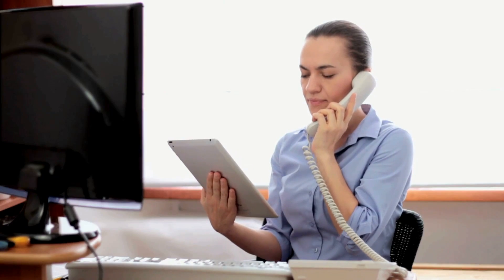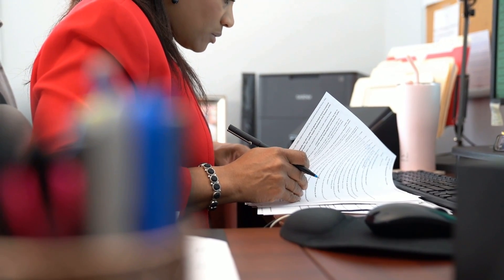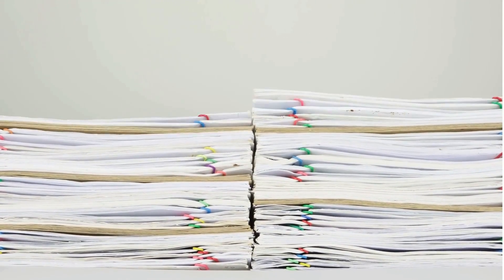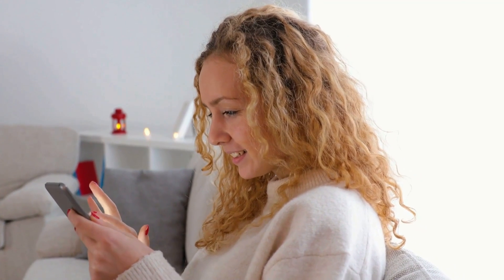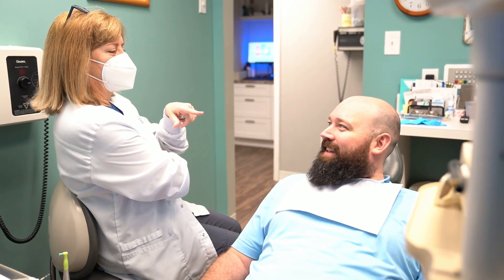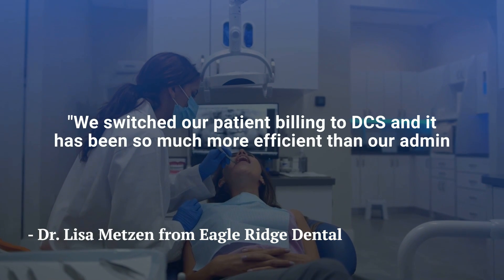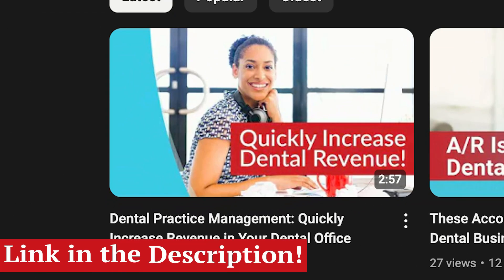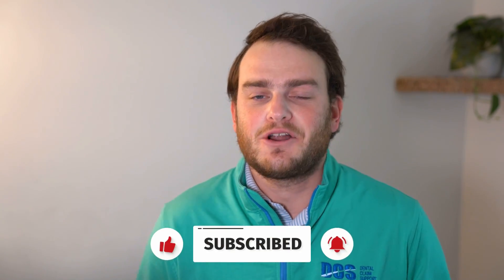How to Get Dental Office Patient Billing Revenue Management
Take the first step towards financial optimization. Speak with our RCM consultant by scheduling a call

In this video:
0:00 Easy Patient Billing Revenue Management
0:20 Is my patient billing process outdated?
0:54 Introducing Automated Dental Patient Billing
1:08 How Automated Dental Patient Billing Works
1:40 Customer Review!
2:18 Book a free call!

With automated dental patient billing services, you’ll start to reclaim lost revenue within a few days, and your patients will love the convenience.